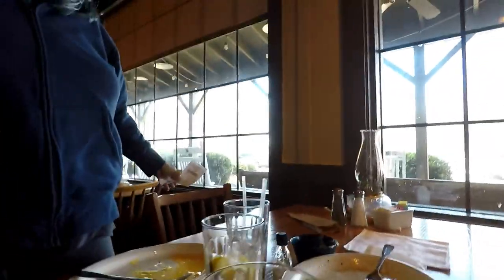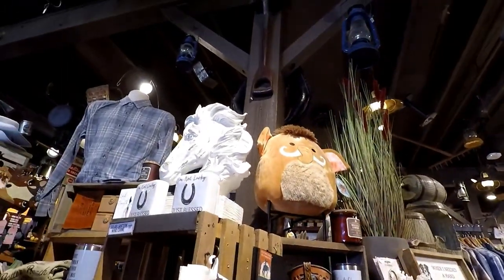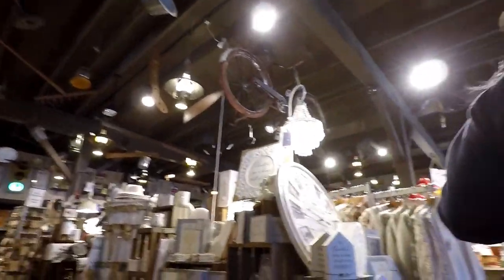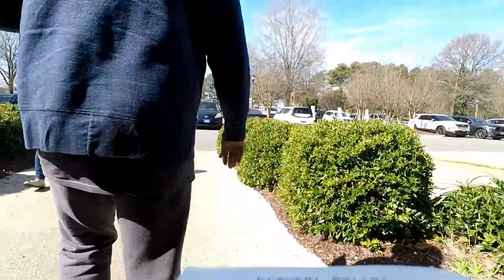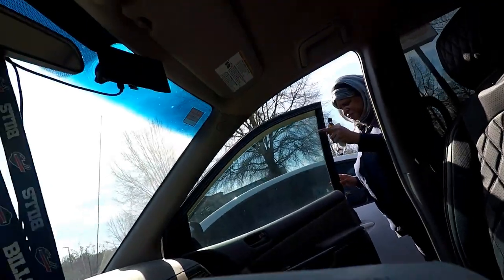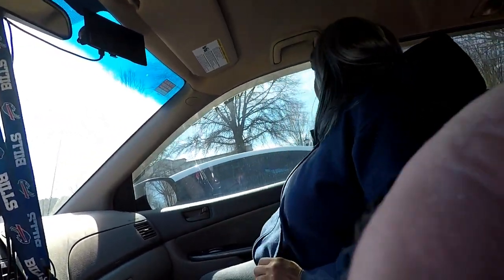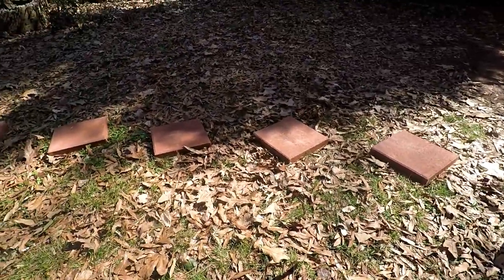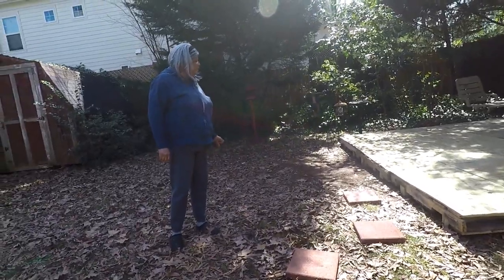Trip to Lowe's & Cracker Barrel Brunch with Kate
Got some stepping stones & our first brunch date together..